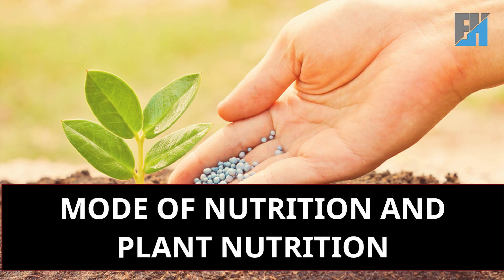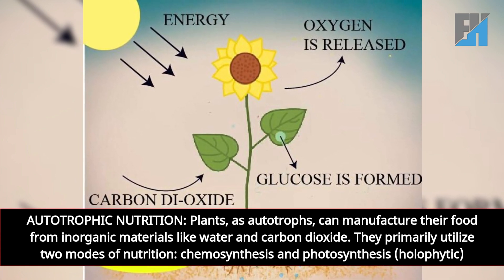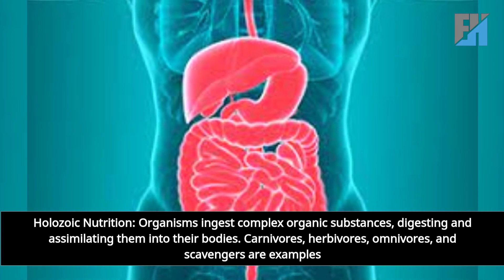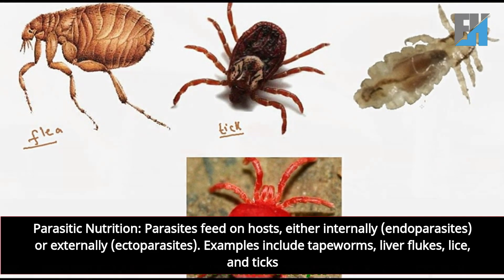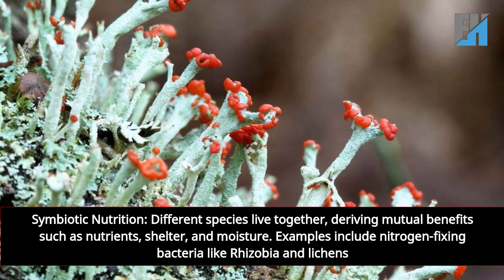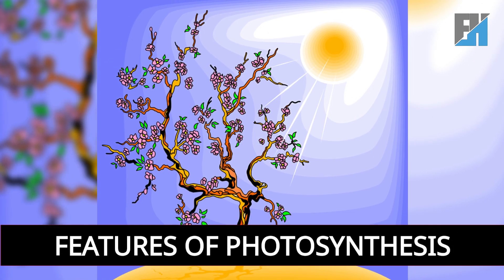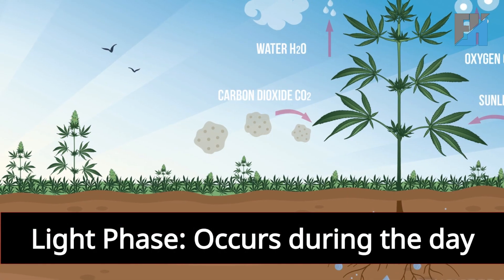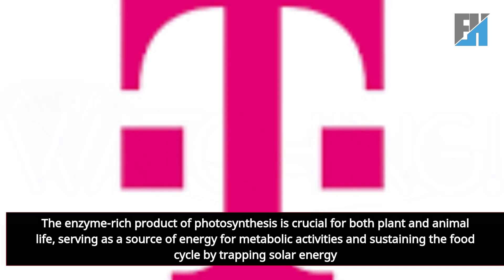MODE OF NUTRITION AND PLANT NUTRITION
Dive into the captivating world of plant nutrition and photosynthesis with this comprehensive guide! Explore the modes of nutrition, including autotrophic and heterotrophic nutrition, and discover the fascinating mechanisms behind photosynthesis. Learn about the importance of photosynthesis in sustaining life on Earth, and unravel the conditions necessary for this vital process. From the role of chlorophyll to the experiments demonstrating oxygen production, this video covers it all. Whether you're a student, educator, or science enthusiast, join us on this educational journey through the wonders of plant nutrition and photosynthesis.